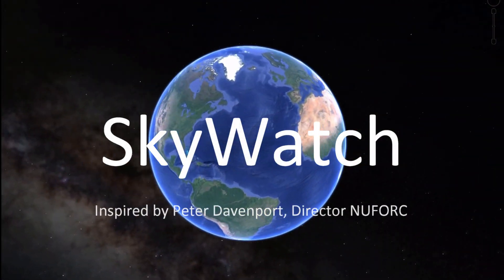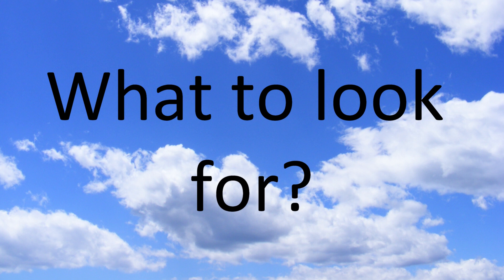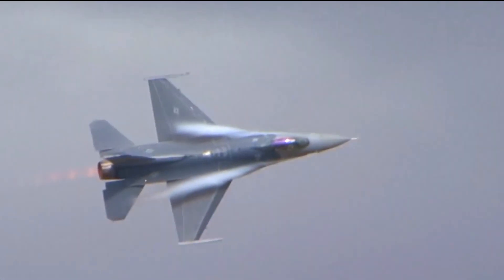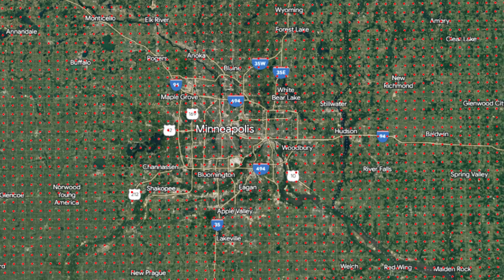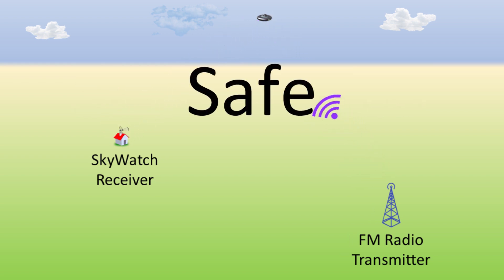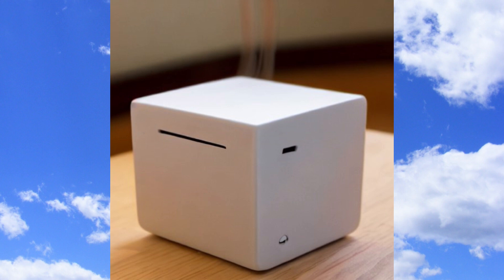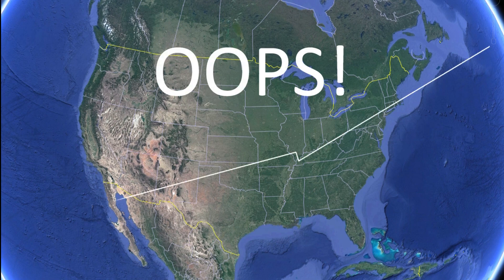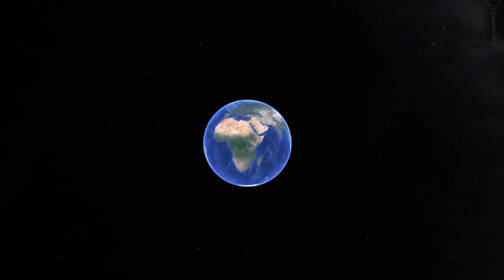SkyWatch UFO Detector Passive Radar for Citizen Disclosure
Passive radar UFO detectors can be deployed by citizens on a nation-wide scale to form the SkyWatch network that ends the government's monopoly on scientific-quality radar data of anomalous objects.  This enables Civilian Disclosure. SkyWatch measures the key, undebunkable characteristic, kinematic track, that can be used to distinguish non-human technical craft from prosaic objects.